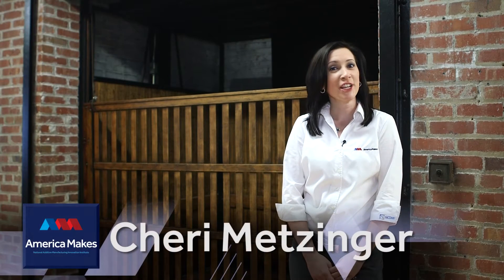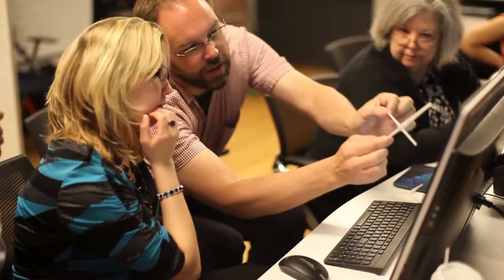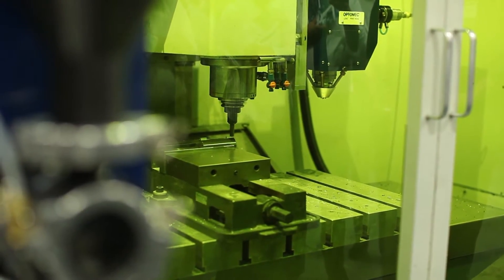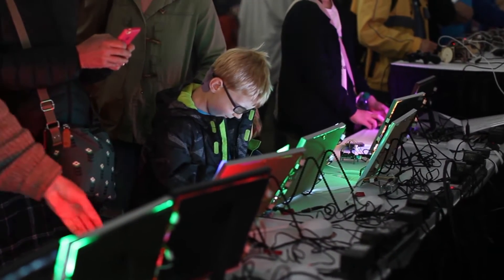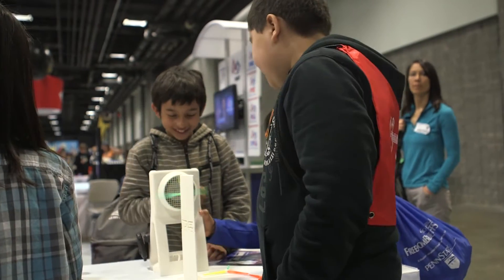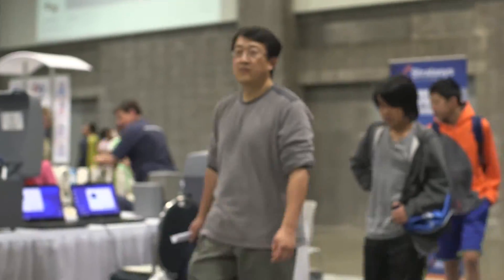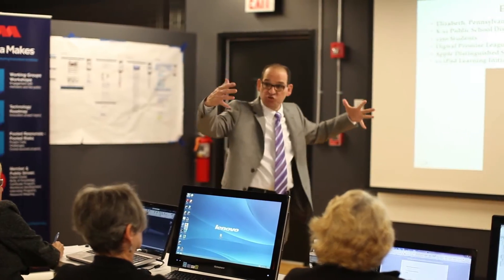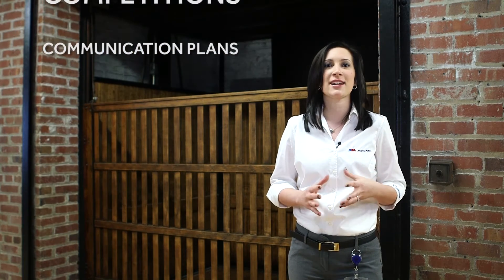An America Makes Moment: Education & Workforce Initiatives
One of the goals of America Makes is to help produce the next generation of manufacturing problem solvers.  We do that by developing strategies and programs that help introduce 3D printing and additive manufacturing technologies to the future American workforce.  Learn more in this America Makes Moment...